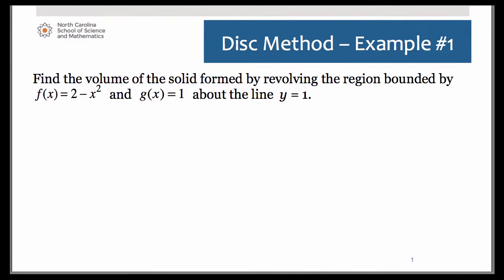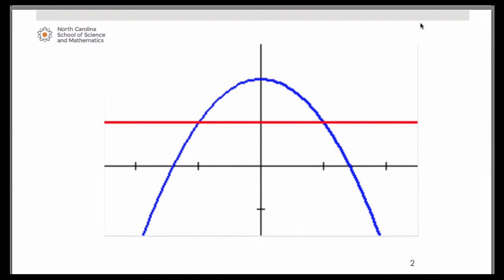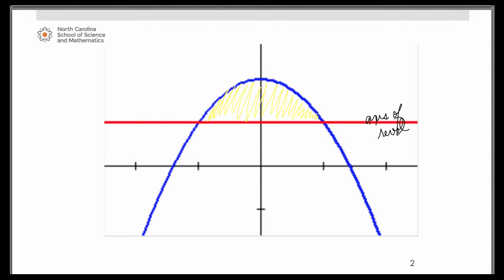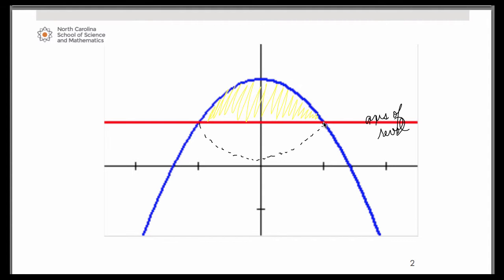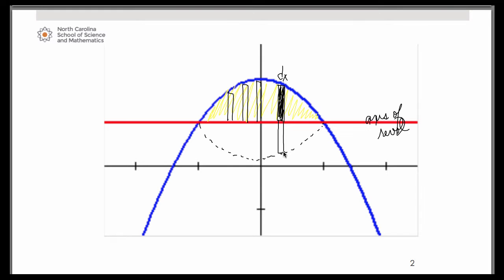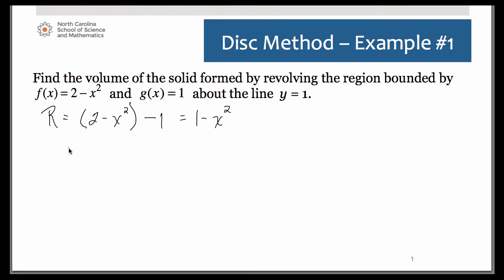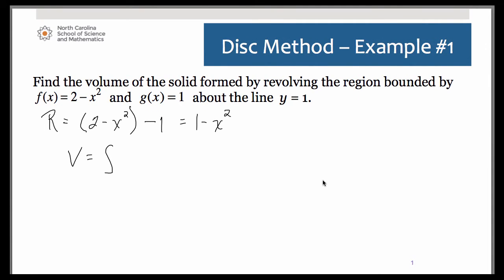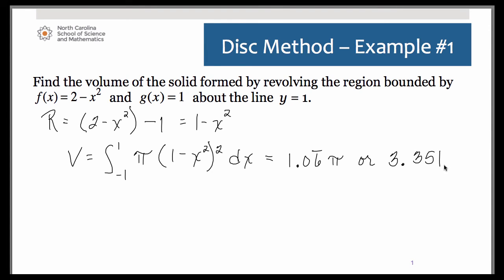The Disc Method Example #1